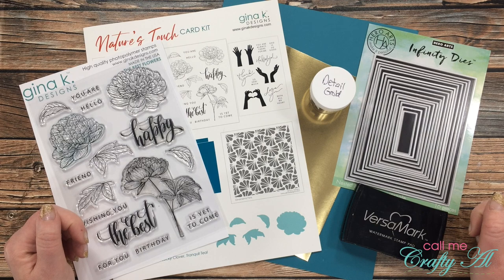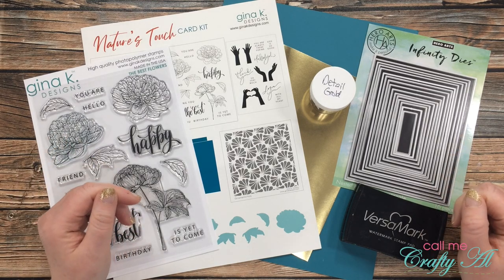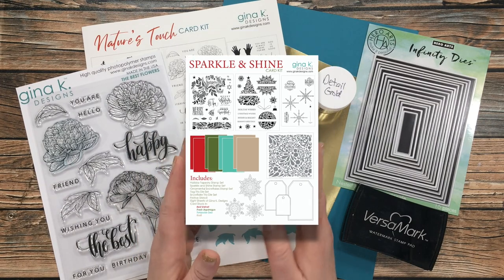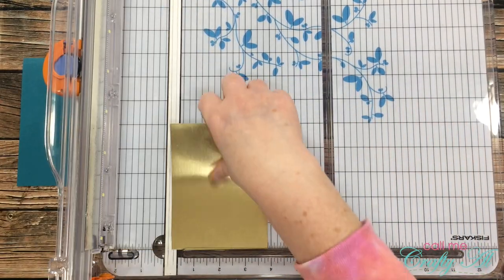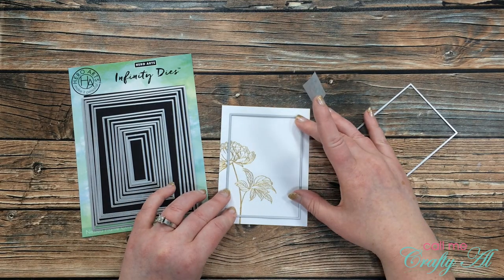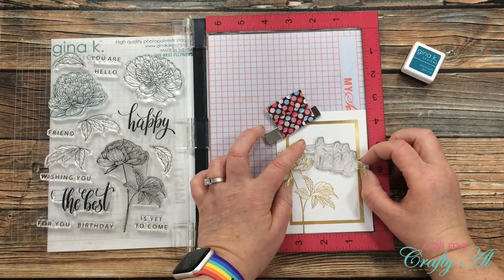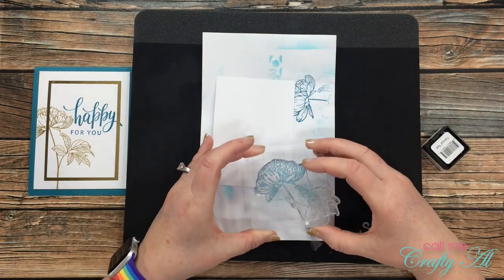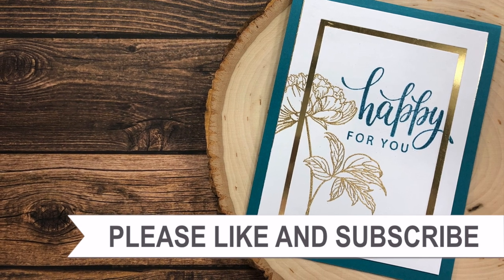Gold Frame Card | Inspired Saturdays | HandmadeByTasha D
Thanks so much for stopping by, crafty friends! Today I am back with another collaboration for my Inspired Saturdays Series. This week I will be taking inspiration from Natasha of HandmadeByTasha D. After you watch my video, make sure to go see how I inspired her

Related Products**:
   Gina K Designs - The Best Flowers stamp set
      Hero Arts Infinity Dies - Rectangle

HaPpY cRaFtInG!
   Alicia
   Call Me {Crafty} Al